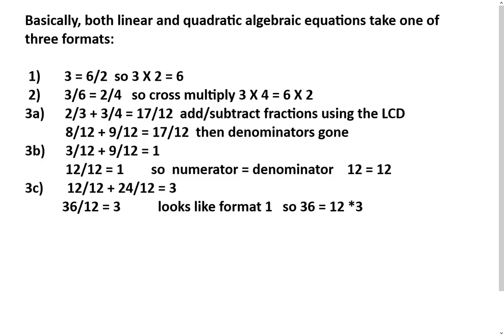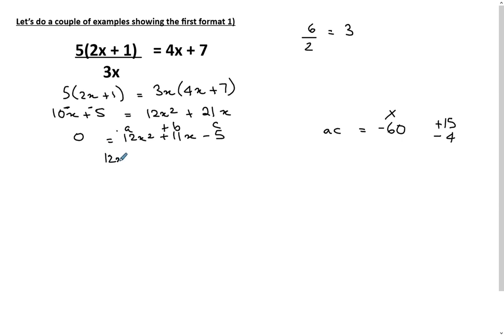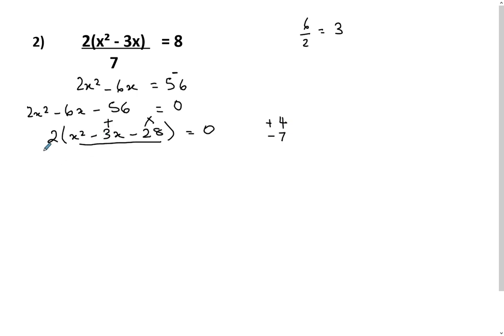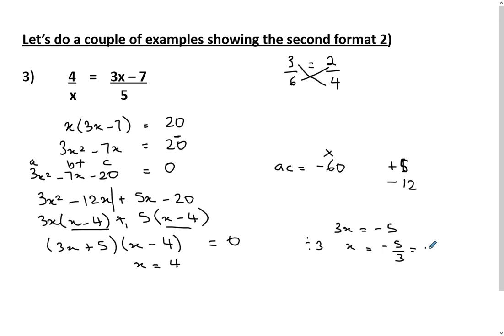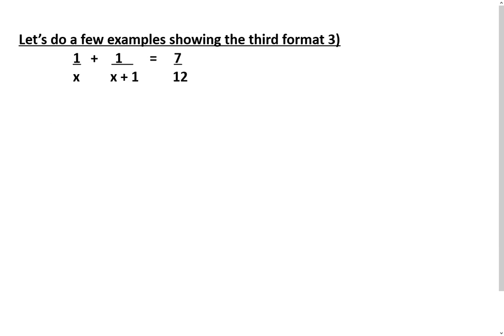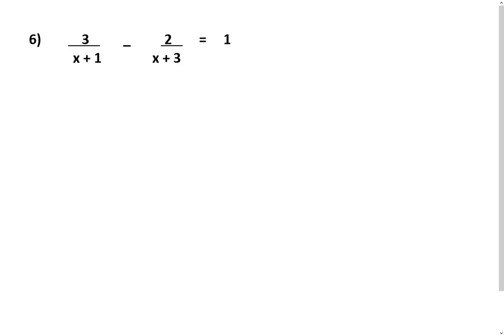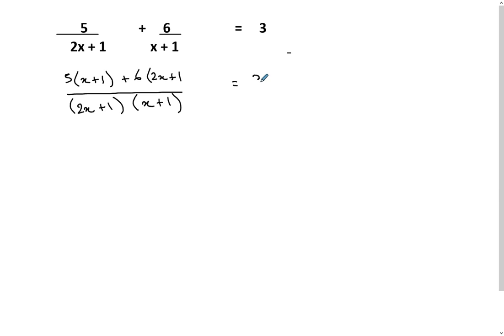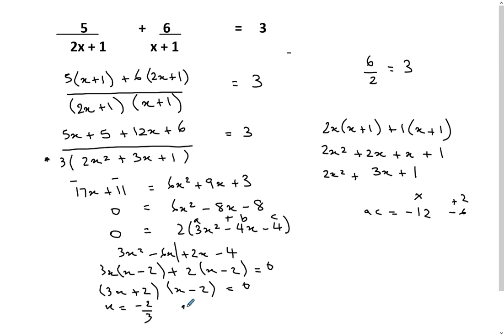FAZMATHS Algebraic Quadratic Equations Part 1 Solving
The complete guide to solving Algebraic Quadratic Equations, using the Faz algebra formats! Once you recognise the format, the question turns from ugly to simple..
Designed for the Edexcel specification but applicable to AQA, OCR, MEI and WJEC